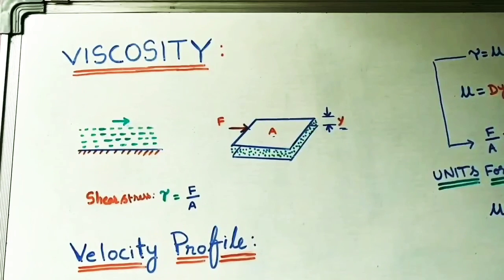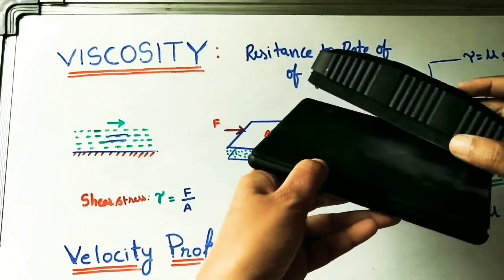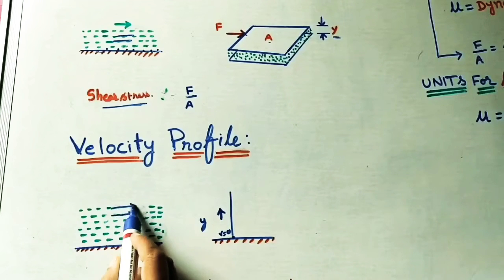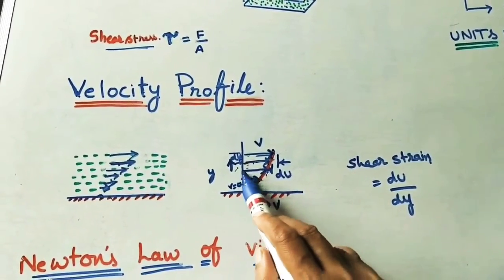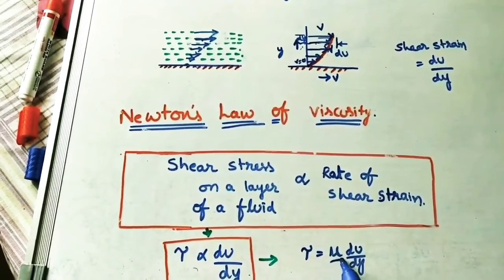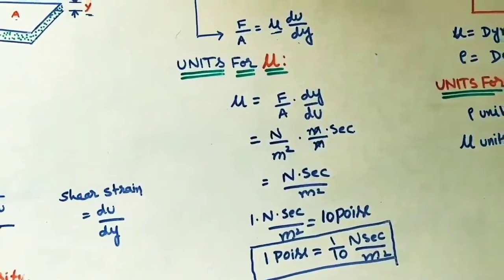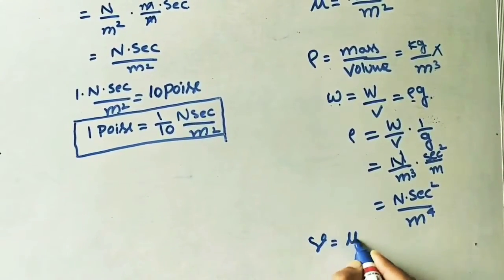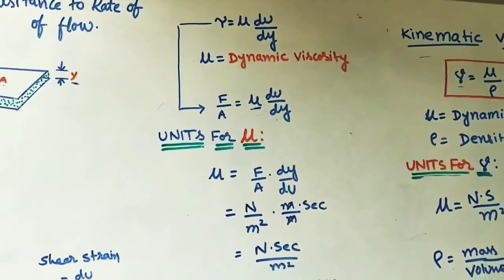Viscosity, Velocity Profile, Dynamic & Kinematic Viscosity